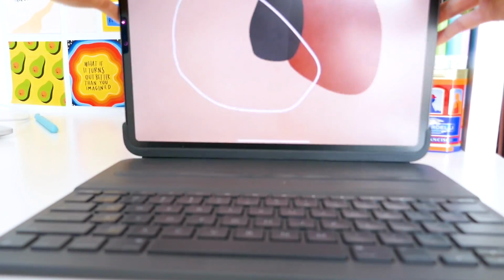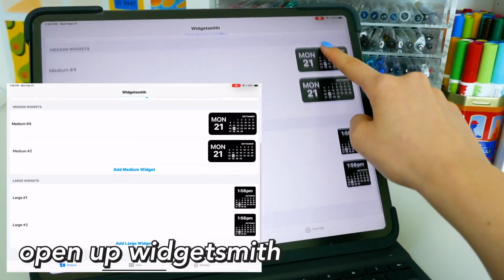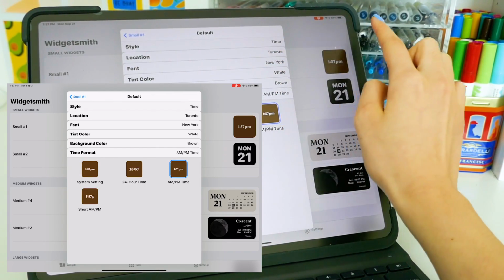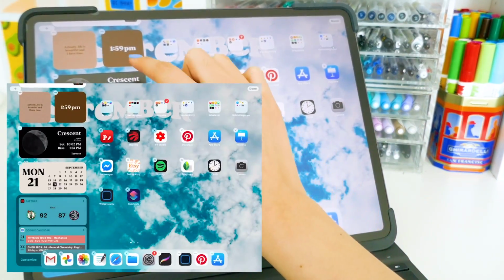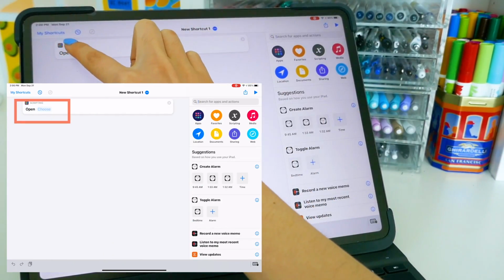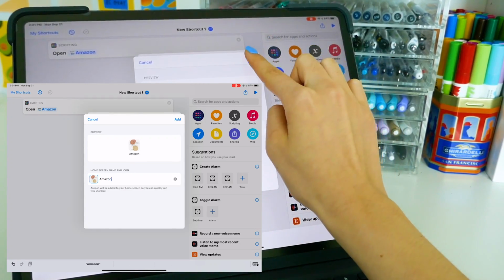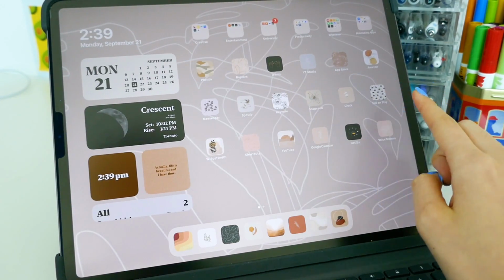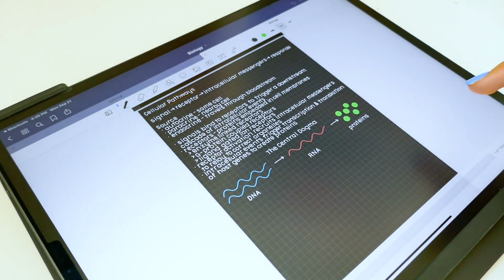How to Customize Your iPad with iOS 14 | Aesthetic & Easy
Heyyy friends! Welcome to this week's video about how to customize your iPad with the new iOS 14 update. I'll be showing you how to make your iPad look "aesthetic" with widgets and app photo covers. It's super simple and easy, and your iPad will look amazing! Thank you very much for watching, and see you later :)

► TIMESTAMPS:
00:19 - downloading iOS 14 from settings
1:07 - choosing a pinterest "aesthetic"
1:23 - using widgetsmith
3:40 - adding widgets to home screen
5:00 - changing app covers to pictures
7:08 - picking & changing wallpaper
8:00 - final overview
8:53 - bonus: writing feature on iPad

📌 Apps Used: Widgetsmith & Shortcuts
📌 this video was inspired by julia k crist & Kathryn June !!! Check out their channels!

📱 iPad Pro
⌨️ Keyboard Case

→ learn how to take better, organized, and effective notes + FREE Etsy items (templates, stickers, fonts, and more!)

► NOTETAKING SKILLSHARE MASTERCLASS
I've recently released a Skillshare class all about note-taking essentials, how to keep organized and effective notes. It covers everything you need to know about notetaking from supplies to different styles to aesthetic notetaking. If you aren't satisfied with Skillshare during your trial, you can cancel anytime and you won't be charged anything.

You also have free access to ALL my study notes, so be sure to sign up

► ETSY SHOP (study notes, templates + more)

► FILMING EQUIPMENT:
🔭 Tripod for camera
🎥 Panasonic Lumix Camera

Thank you for 7.62k !